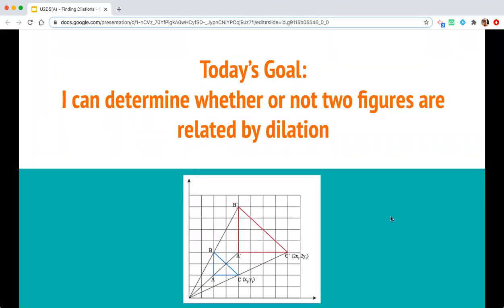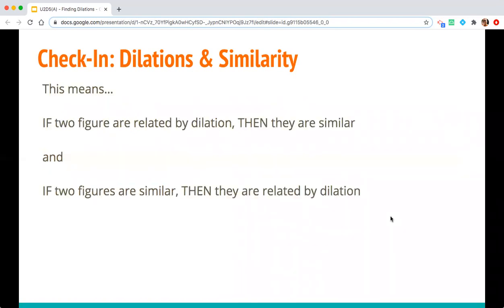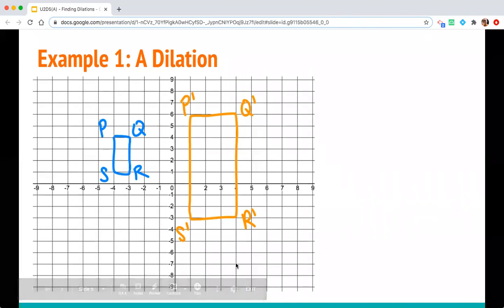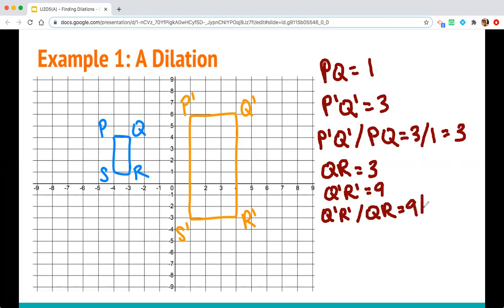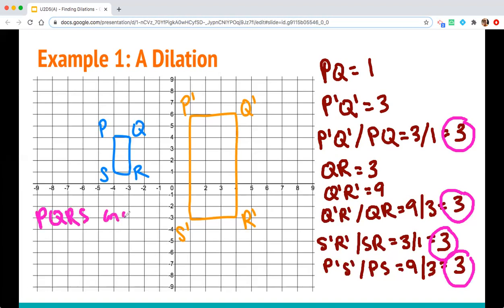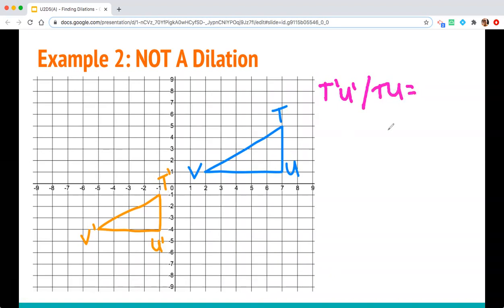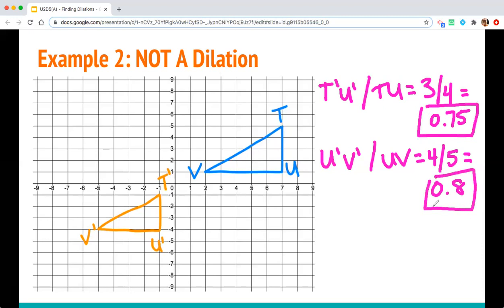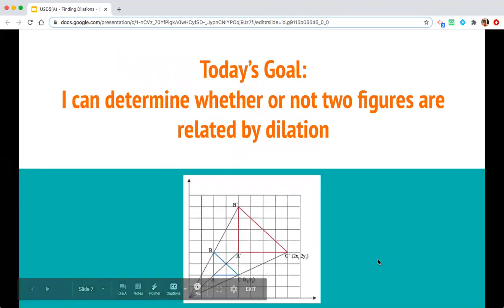Proving a Relationship by Dilation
This video shows how to use what you know about similar figures to determine whether or not two figures are related by dilation. This is the video lesson for Monday, 9/28/20.